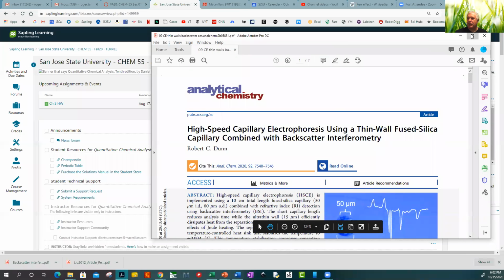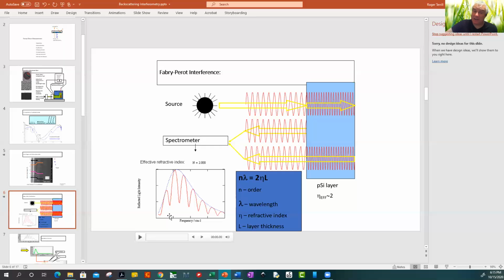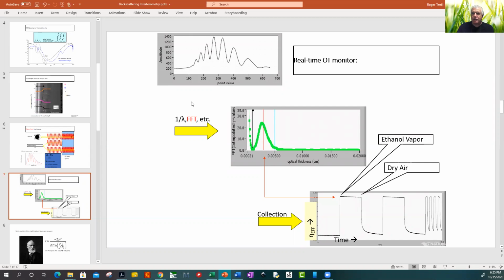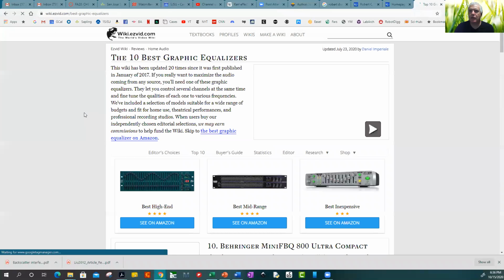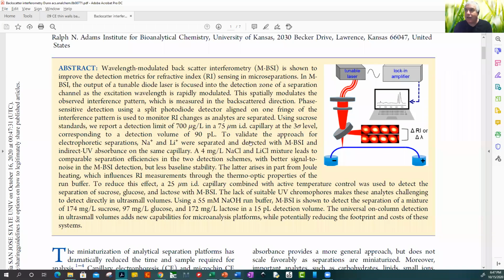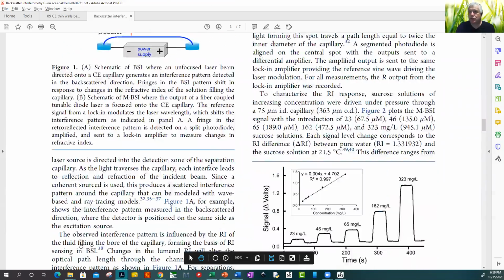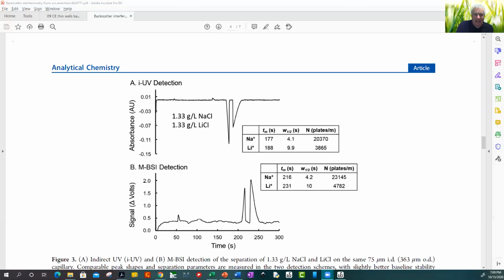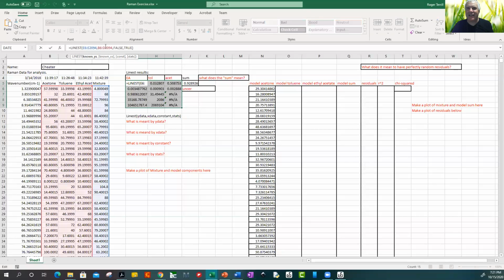2020-10-15 Chem 250 Lecture